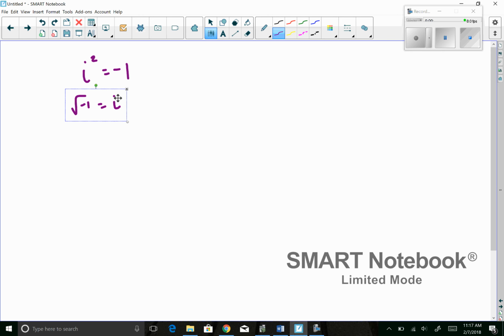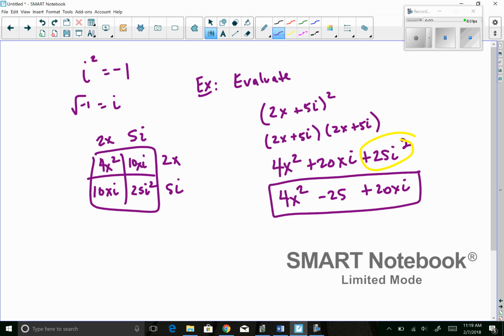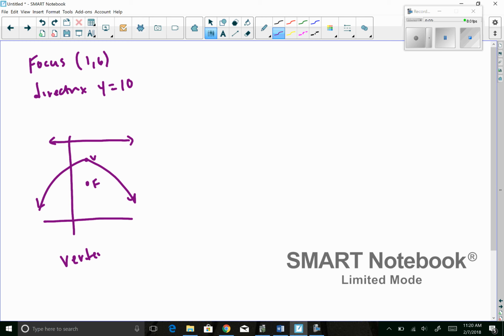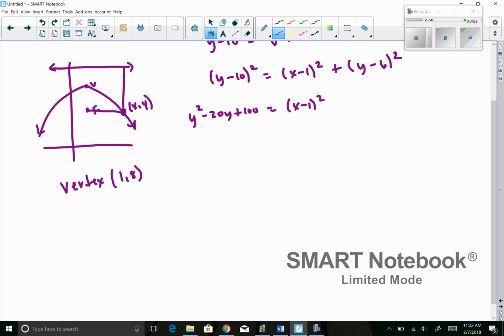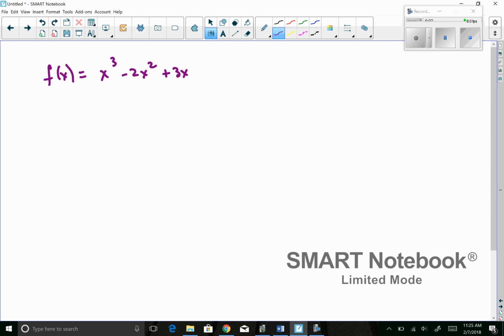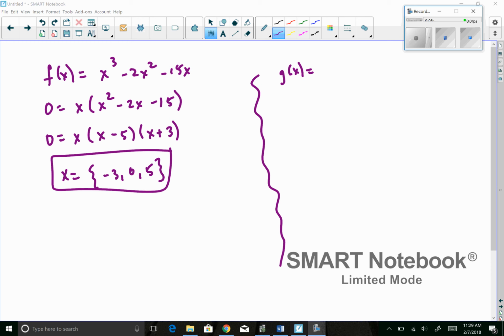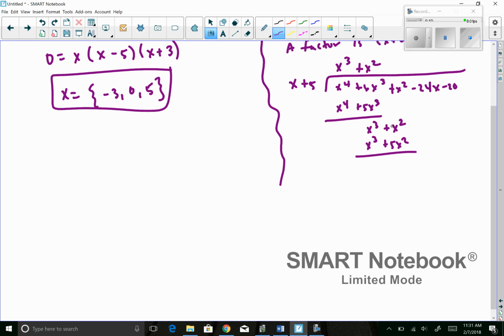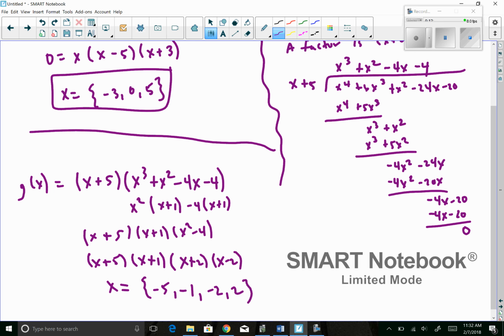A2 Benchmark #2 Review